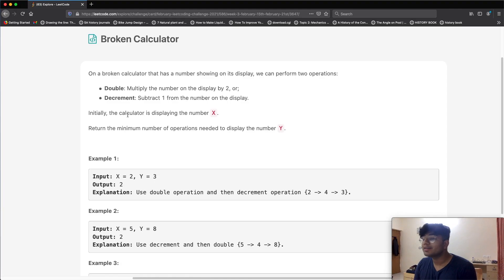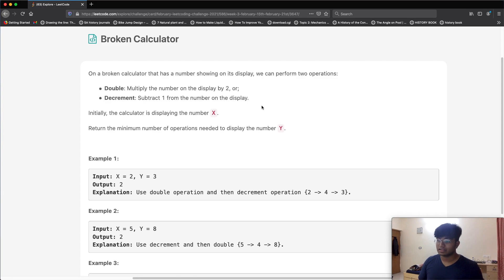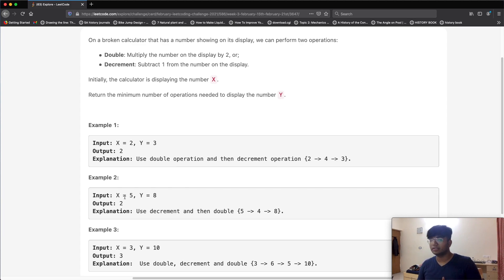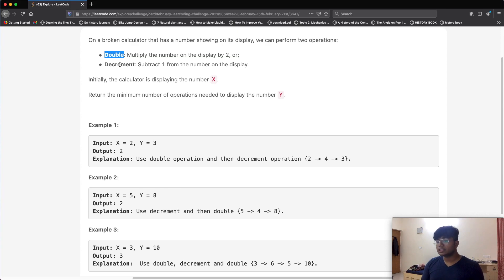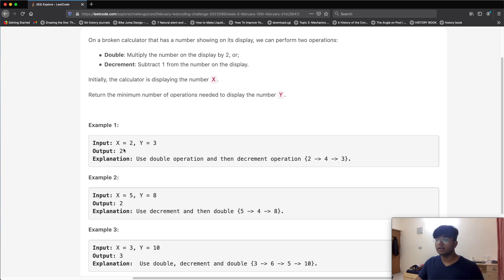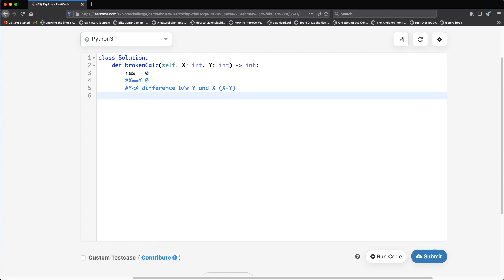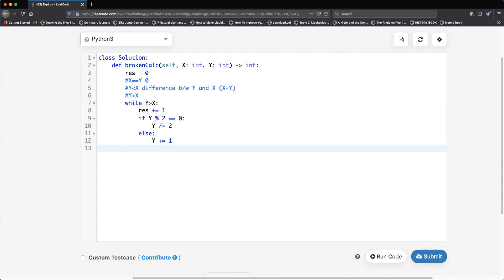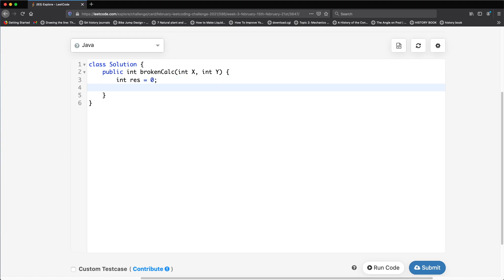Broken Calculator | Leet code 991 | Theory + Python + Java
This video is a solution to Leet code 991, Broken Calculator. I explain the question, go over how the logic / theory behind solving the question and finally solve it using Python and Java.

Time stamps:
0:00 Question Explained
1:15 Solution Explained
5:54 Python Code
9:12 Java Code